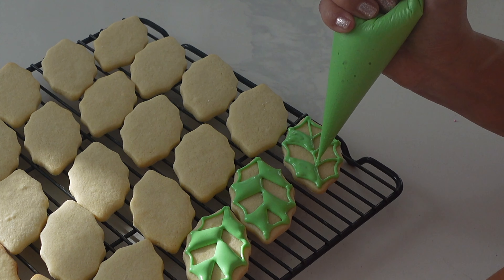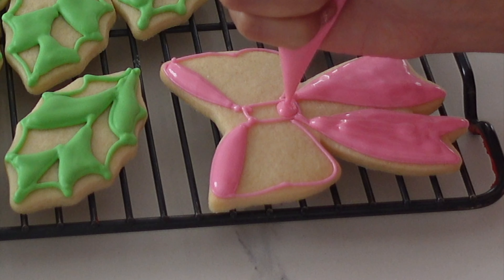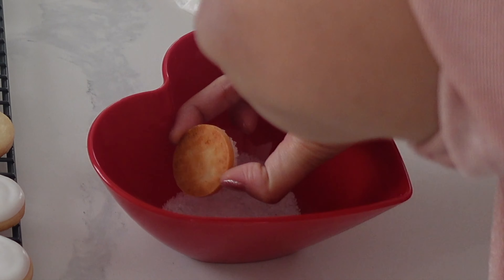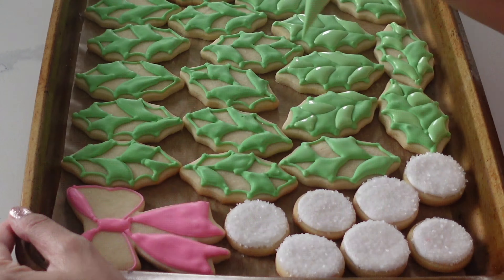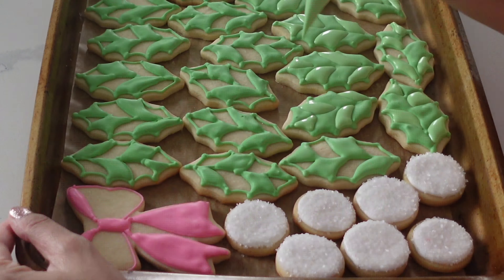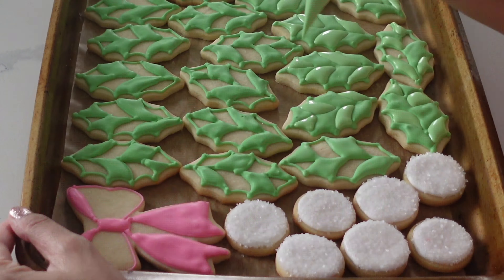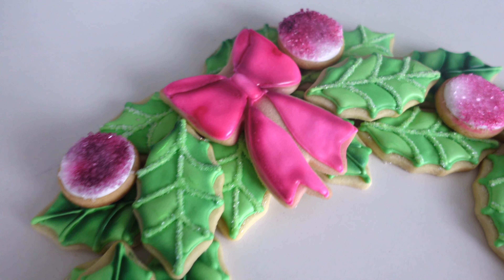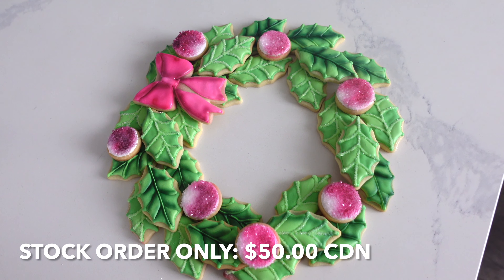How to Make a Christmas Sugar Cookie Wreath | Sugar Cookie Decorating and Pricing | Vlogmas 2021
Yesterday I showed you a fun candy themed wreath. Today I am showing you a more traditional take on the same concept. You can't go wrong with decorated sugar cookies for the holidays. Welcome to Vlogmas 2021 Day 21!

Send things to me:
V2X1P7

CANADIAN LINKS:
Materials Used:
Granulated or Brown Sugar
Icing Sugar

AMERICAN LINKS:
Materials Used:
Icing Sugar

Here are my favourite baking essentials:
1. KitchenAid Stand Mixer (this one is my DREAM mixer)
2. A Set of Cake Tools:
3. Heatproof Spatulas
4. Edible Airbrush Machine AND Colours
5. Set of Edible Food Gel Colouring
6. Bench Scraper Set of Spatulas
7. Rolling Pin
8. GOOD Quality Oven Mitts
9. Cake Turn Table
10. Metal Piping Tips